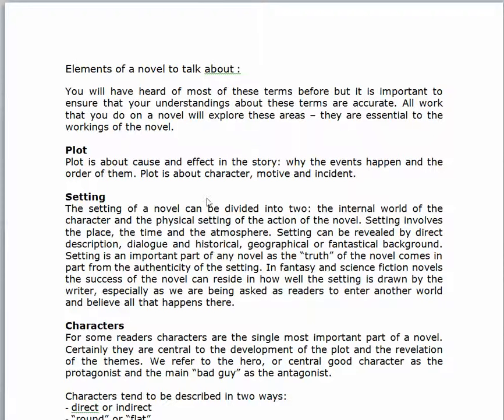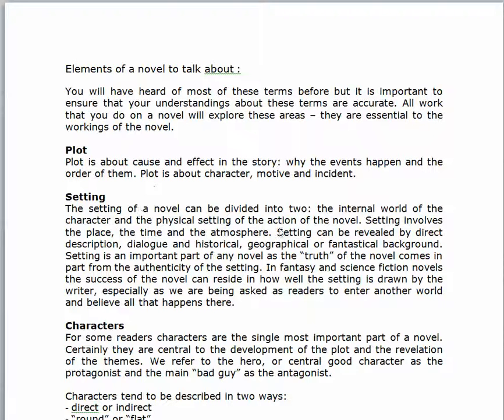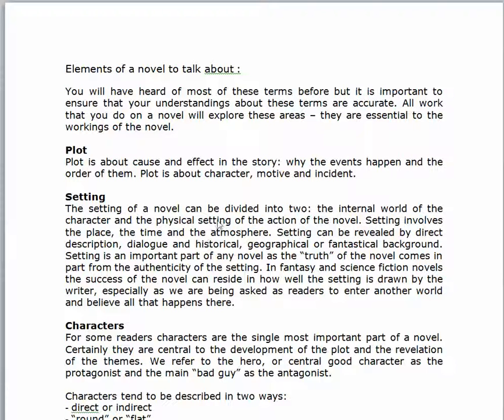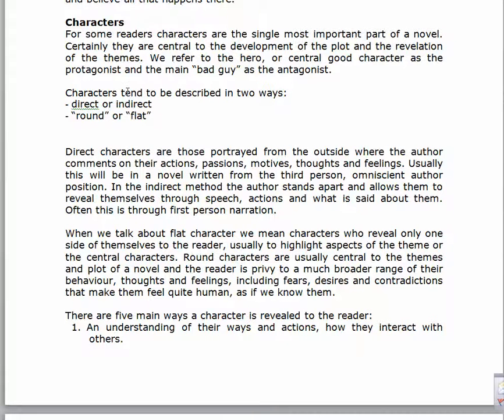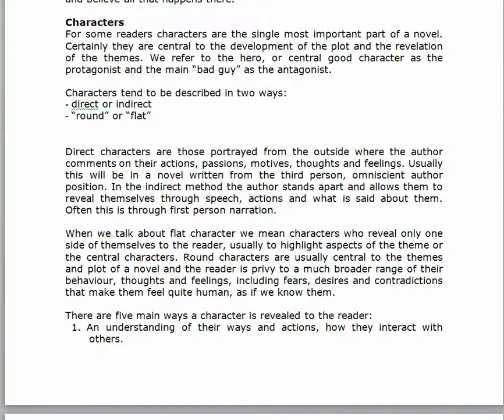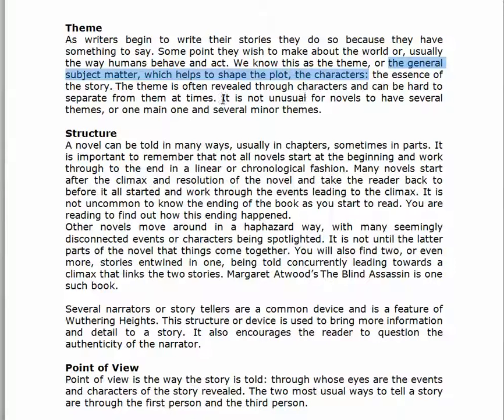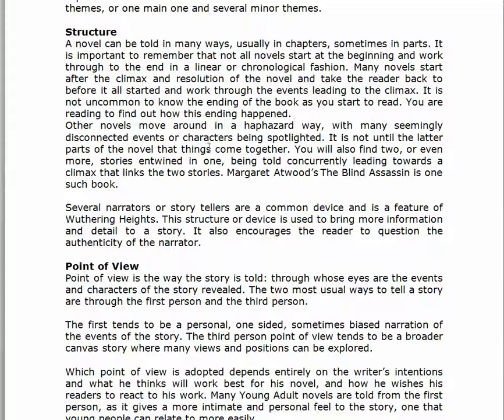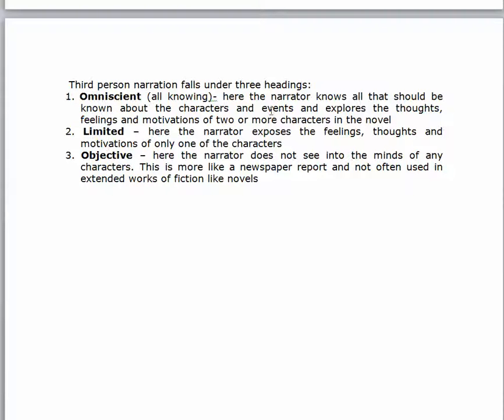9/24/2015 11:37:17 AM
quick comment on elements file